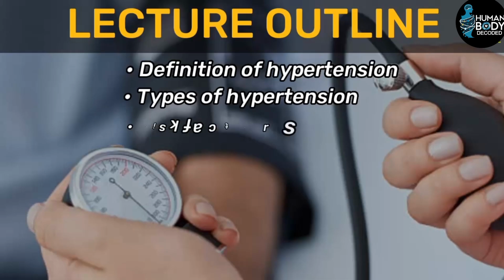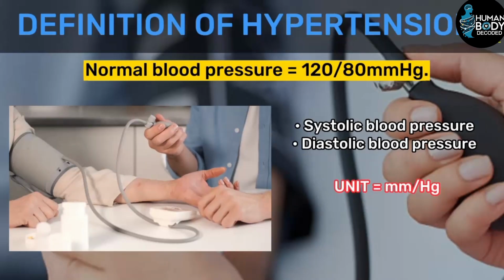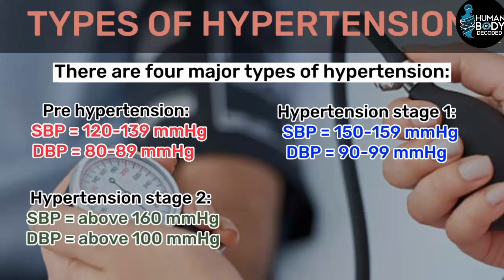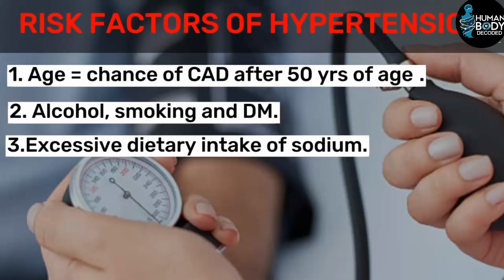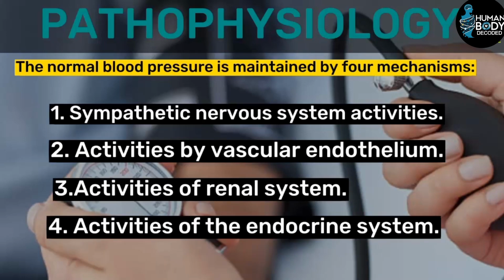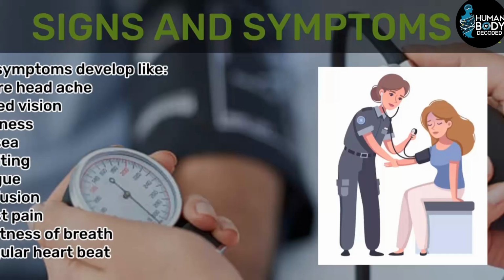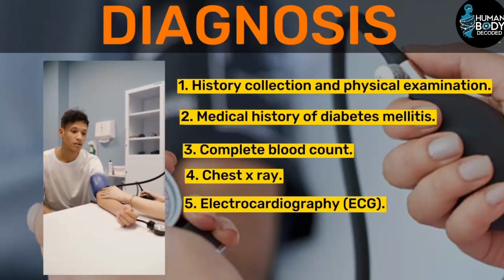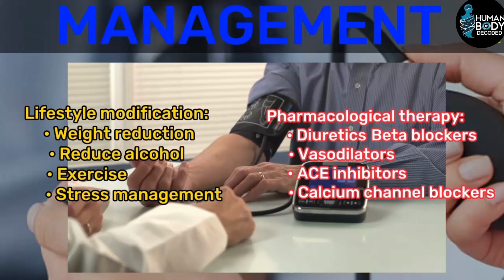Understanding Hypertension | Blood Pressure, Risk Factors & Prevention Tips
Hypertension, commonly called high blood pressure, is a condition where the blood exerts excessive force on the walls of arteries. It is a major risk factor for heart attacks, strokes, and kidney disease.
In this video, we take a detailed yet simple approach to explain hypertension, its causes, risk factors, effects on the body, and ways to prevent it naturally. Unlike many other videos, this explanation includes modern lifestyle influences, dietary guidance, and scientific insights into blood pressure regulation.

You will learn:

• What hypertension is and how it affects the cardiovascular system
• Key risk factors: diet, obesity, smoking, stress, genetics, sedentary lifestyle
• Long-term effects of untreated hypertension on the heart, brain, and kidneys
• Lifestyle modifications and prevention: healthy diet, exercise, stress control, reducing salt intake, and regular health monitoring
• Tips to maintain healthy blood pressure levels in daily life

This video is perfect for high school students, AP Biology learners, health science students, and anyone wanting to understand or prevent hypertension.